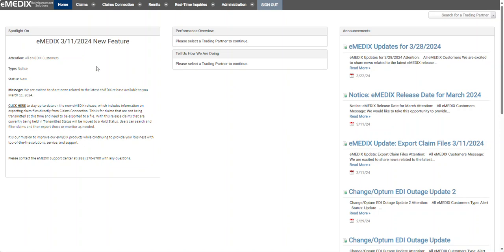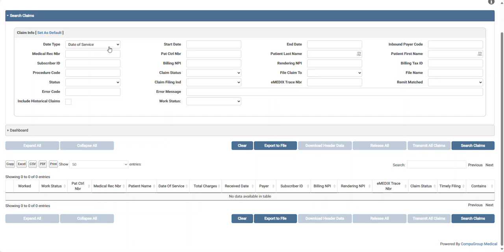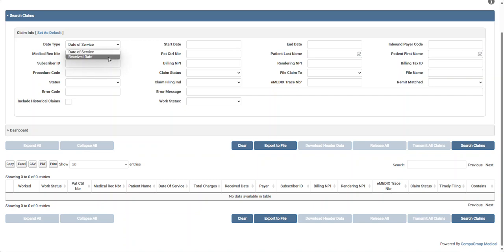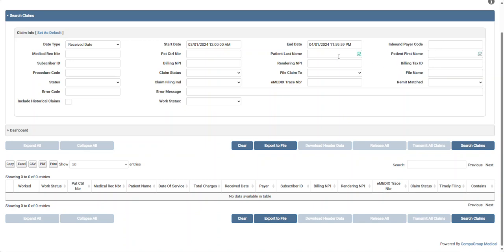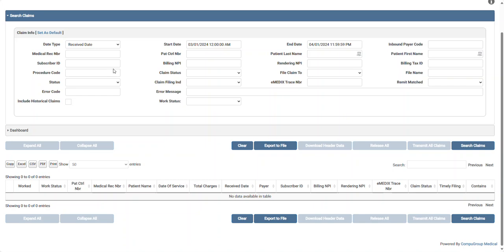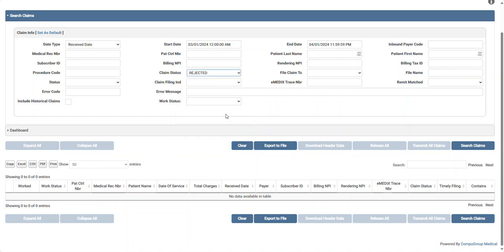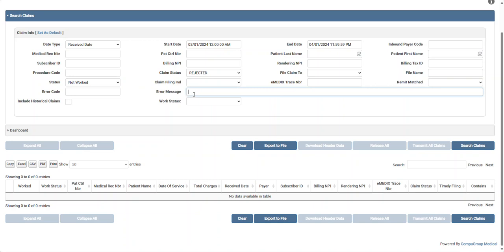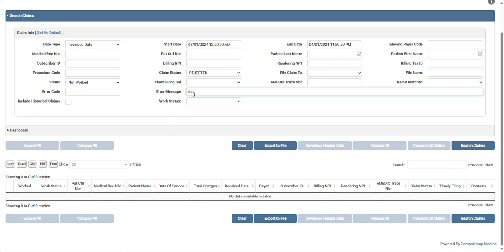eMEDIX - Claims Connection - Search Claims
This video instructs you on how to use the Seach Claims functionality in the eMEDIX portal